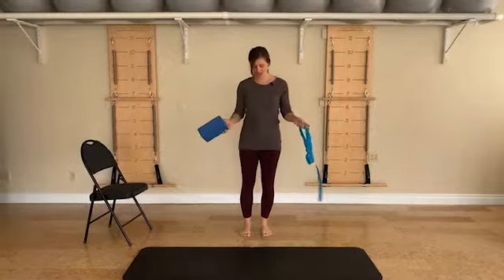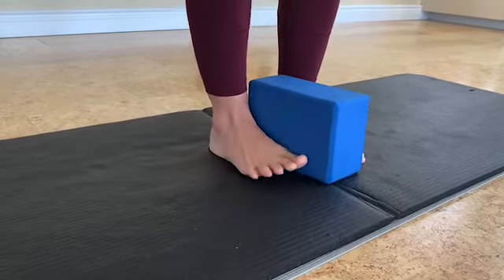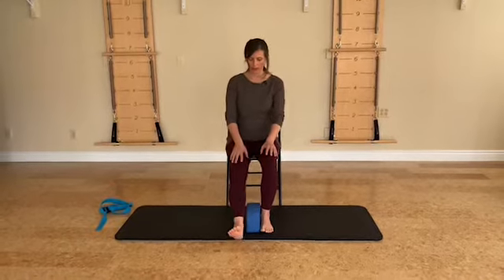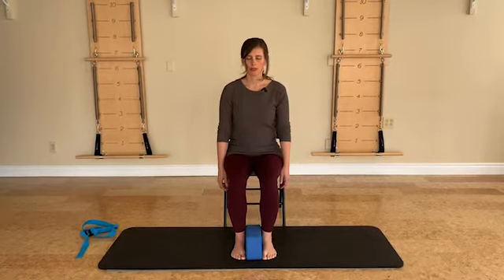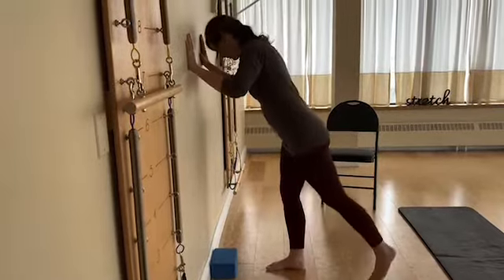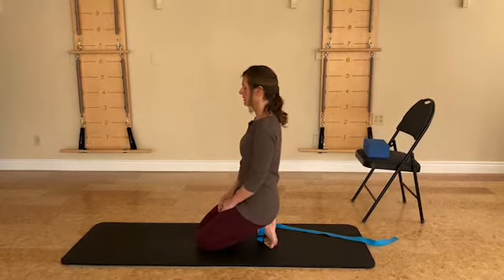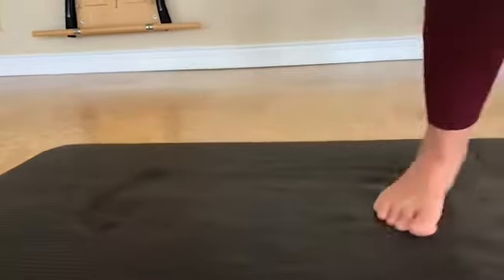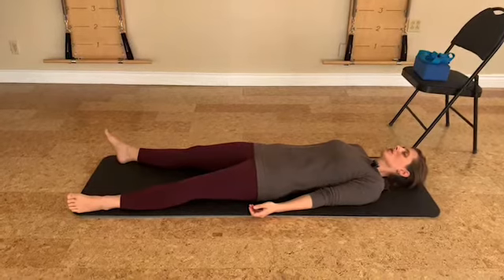Lower Leg Routine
Work on your lower leg alignment, strength, flexibility and balance with this routine.